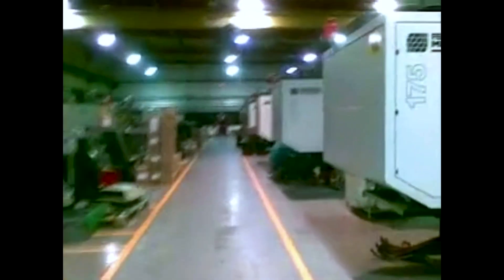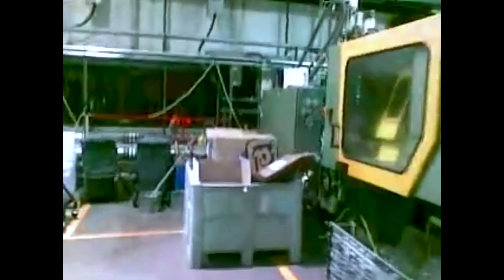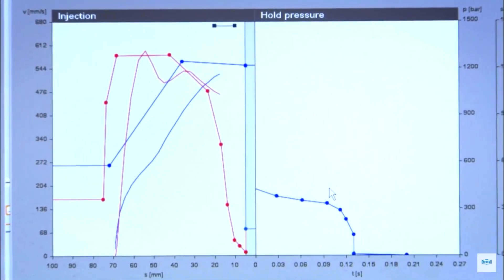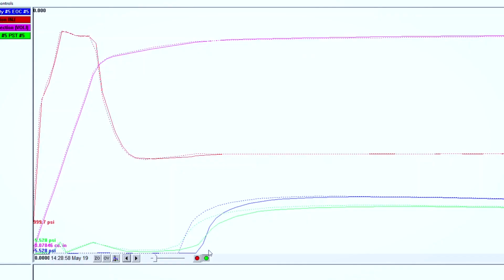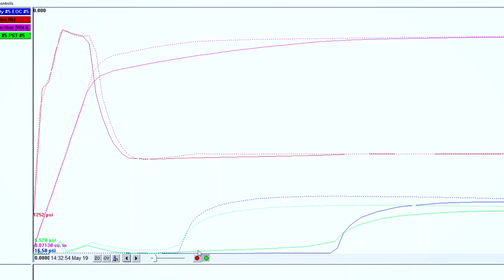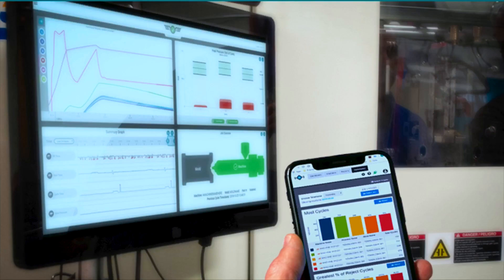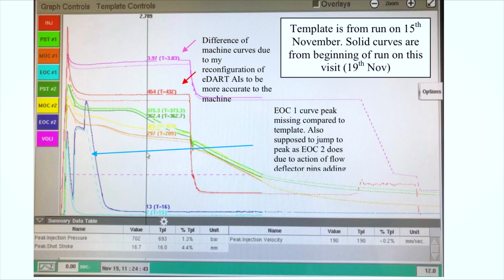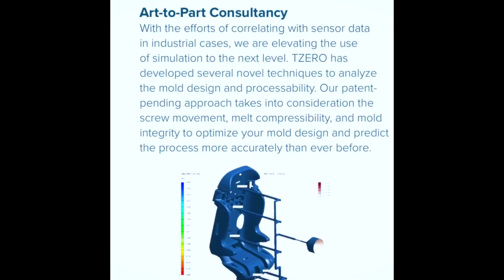The benefits of using RJG Sensors and Technology: Templates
Templates, created on eDART® or CoPilot® systems, are safe snapshots of a cycle graph, which can be overlaid on current or past cycle graphs for comparison or matching. This ensures the same process matching, regardless of the type of injection molding machine or units used. Here is a walk-through of templates and why they're vital to consistent part quality.